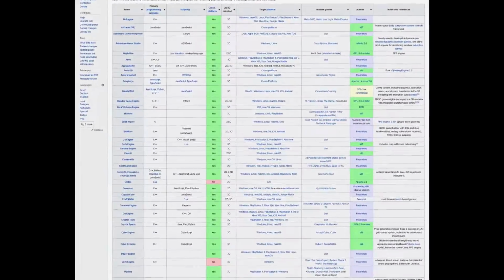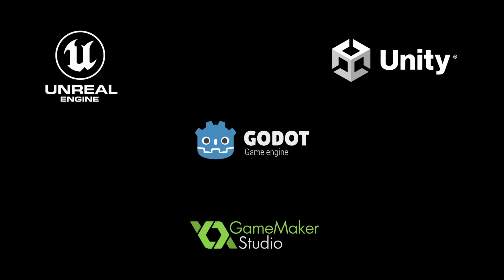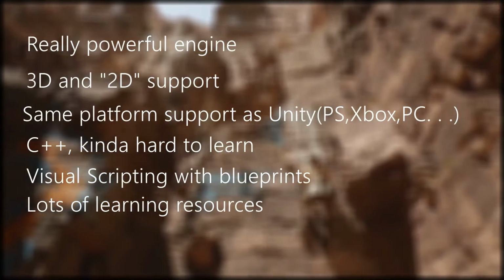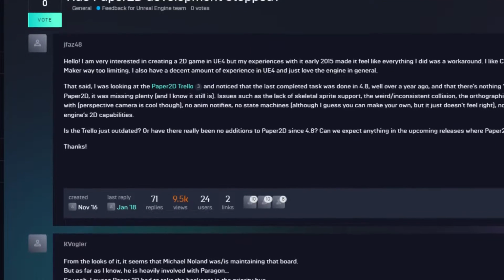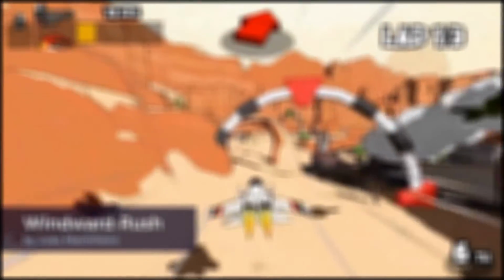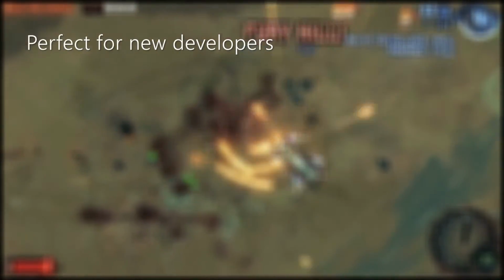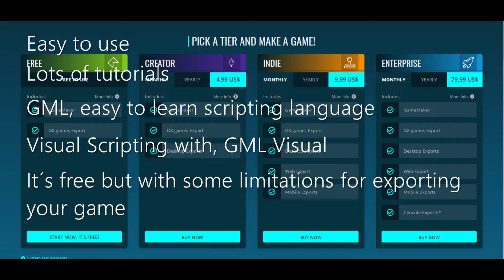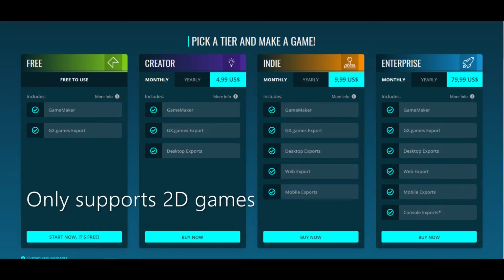Game dev | How to make a video game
Ever wonder how to make a video game?, well this video is a small introduction into game development and game engines.

Excuse Me for my pronunciation, i will try to improve it in future videos.